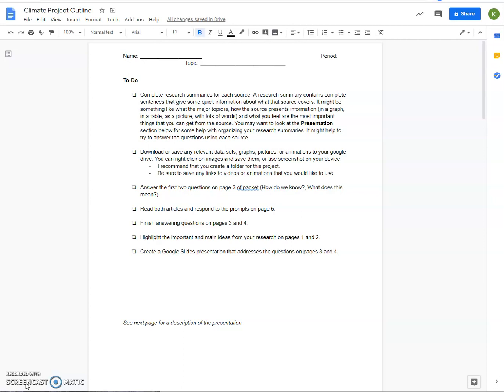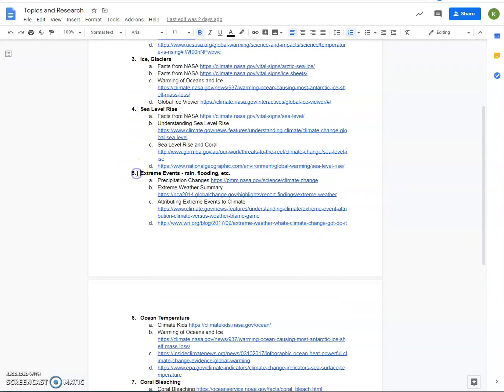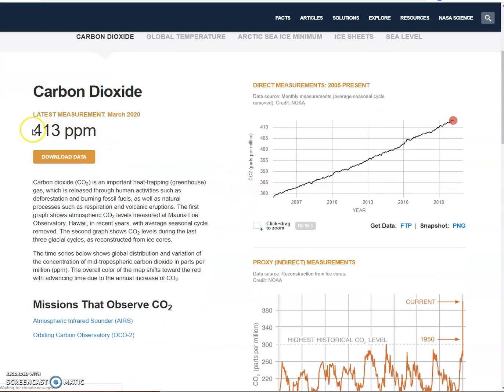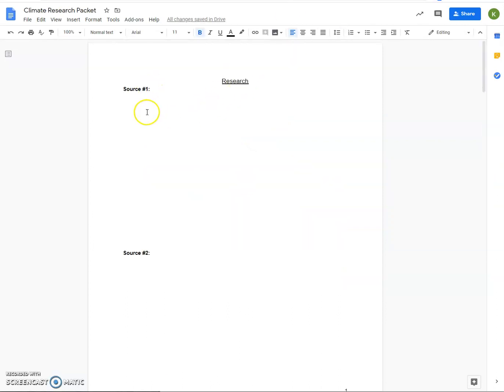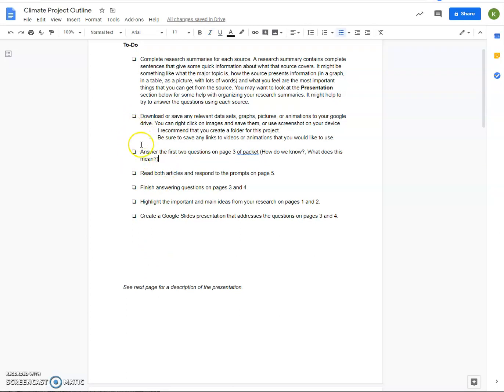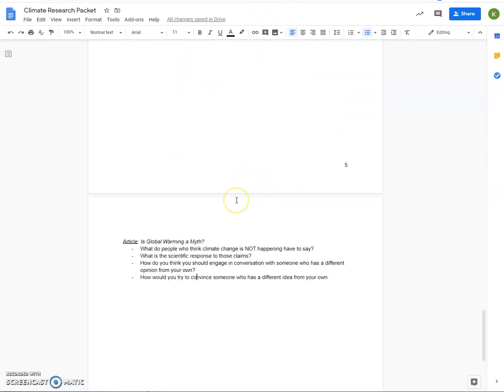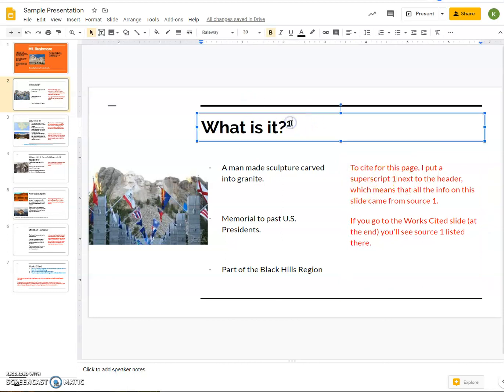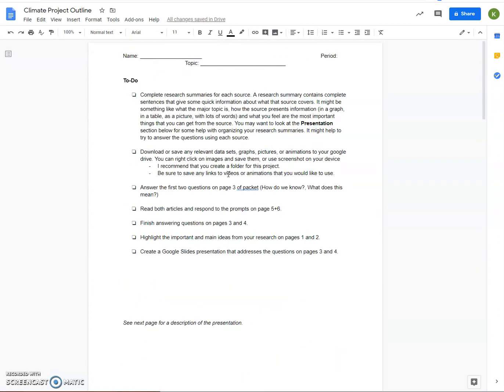Climate Project Explained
Mr. B explains the climate project for students who are stuck at home.